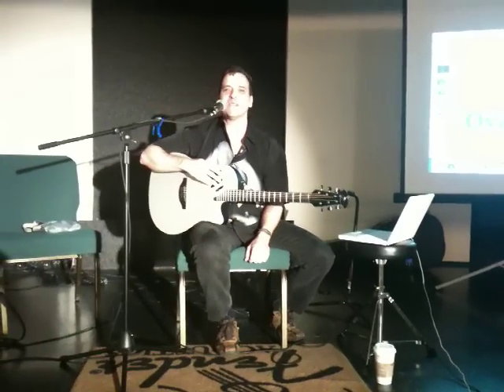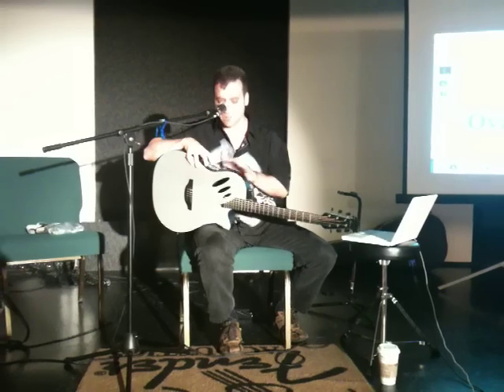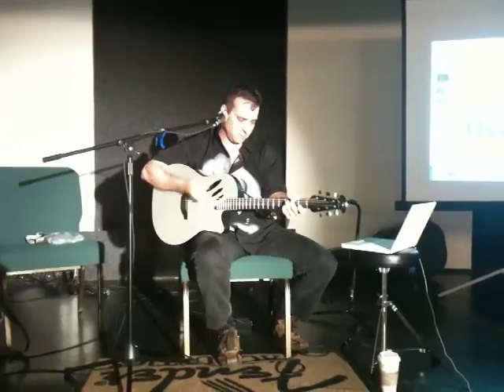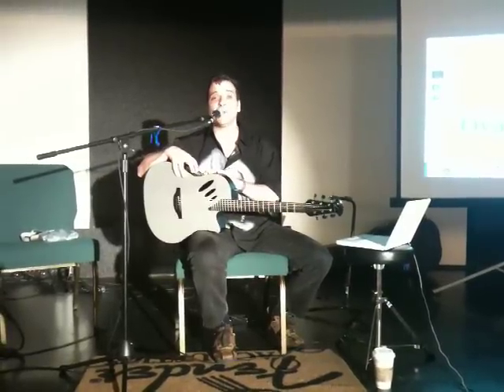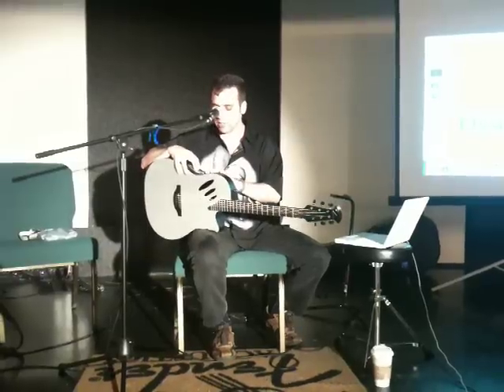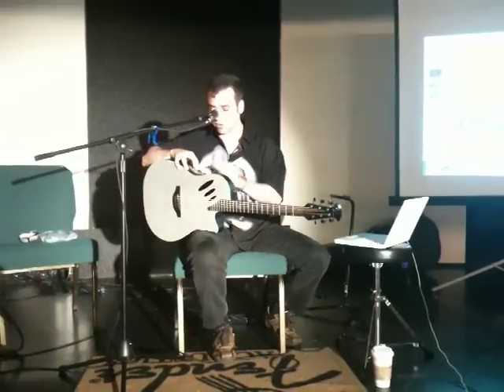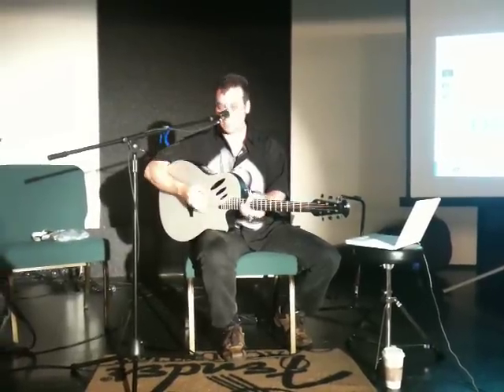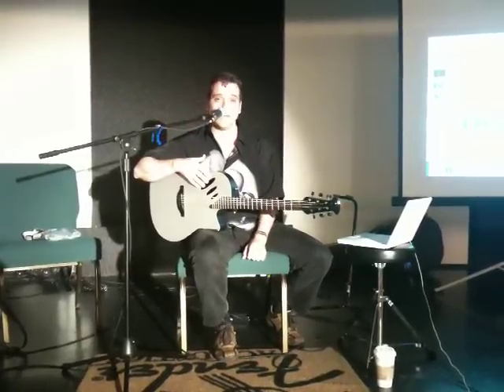Ovation iDea Guitar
Ovation iDea clinician, Ian Campbell, briefly discusses the cool things that can be done with this incredible guitar!  The iDea is the world's first guitar to feature built-in MP3 recording and playback capabilities.